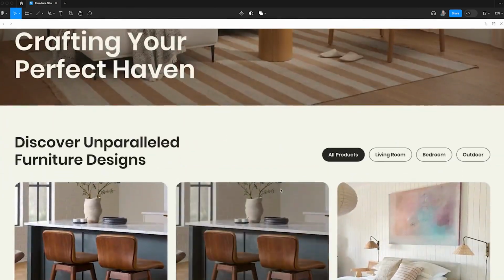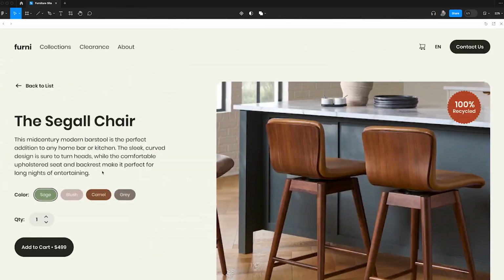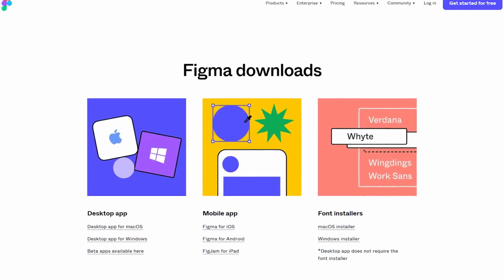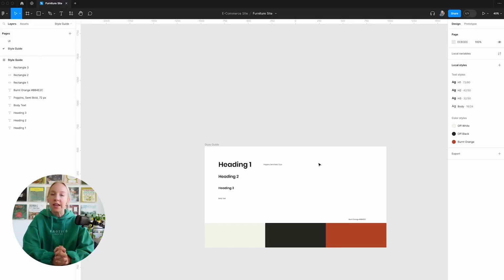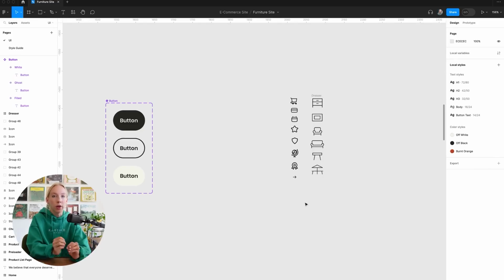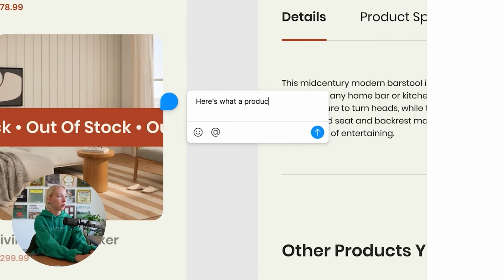Figma for Web Designers Welcome & Course Overview